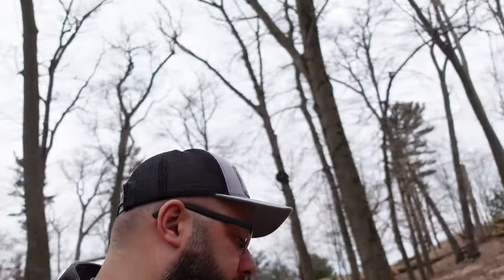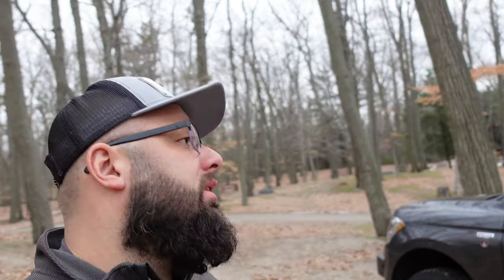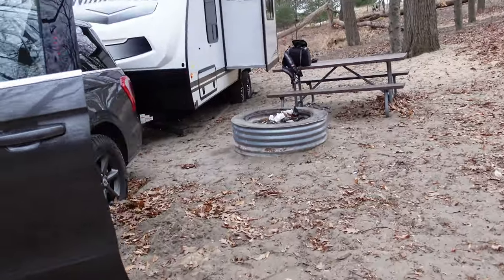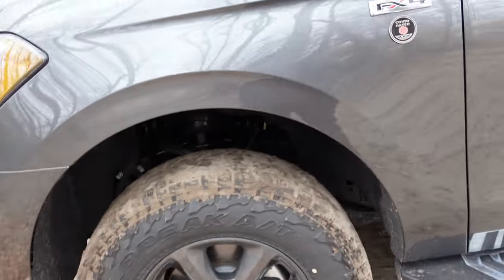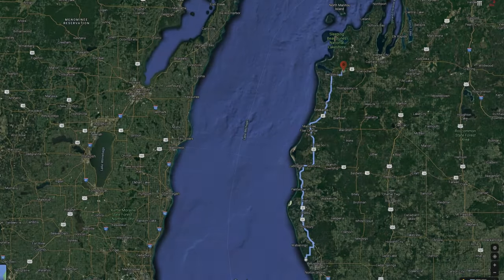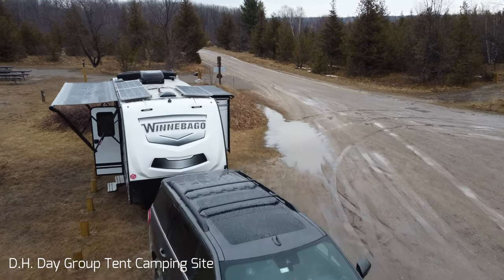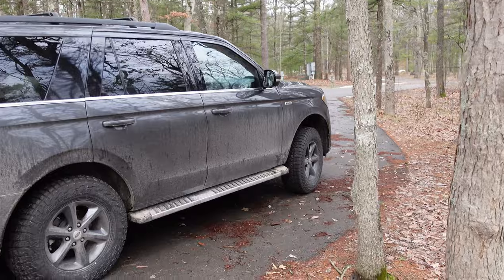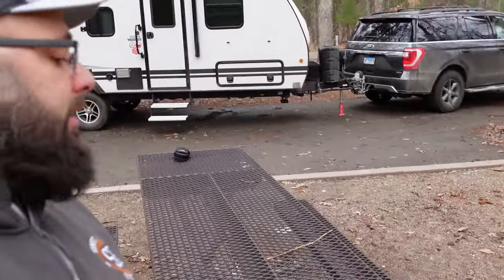Day 2 & 3 - Extreme Winds at Sleeping Bear Dunes. Winter RV'ing Lake Michigan Circle Tour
Today started of with using my 12K Warn winch I put on my Ford Expedition to pull us out the sand I got I stuck in.

A raining day and lots of closed roads led us not to film too much of day 2. Day 3 made up for it as we hike down a closed road to make it to Sleeping Bear Dunes lookout 9. Now when I say it was windy, I mean WINDY unfortunately wind doesn't come thru too easy on camera but I do think you get the point.

Stick around for the whole series to see what we get into.